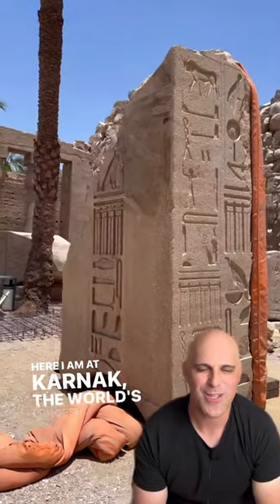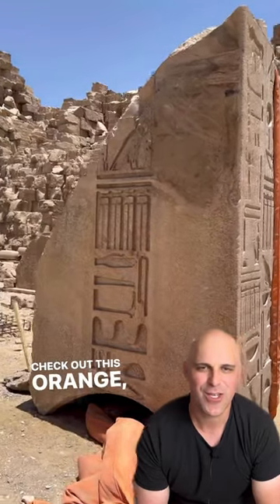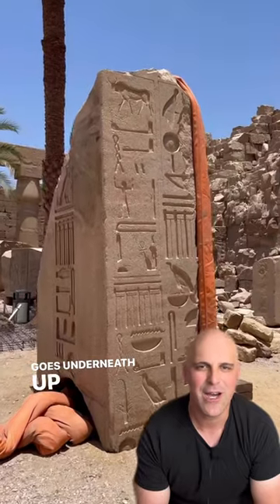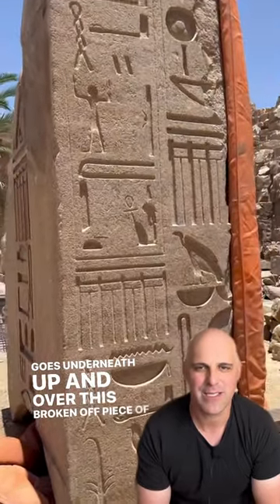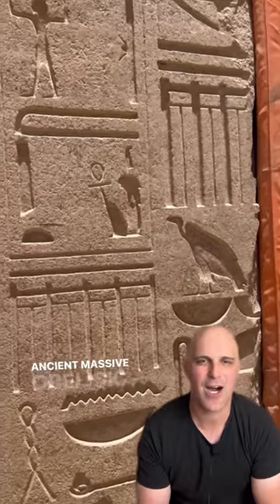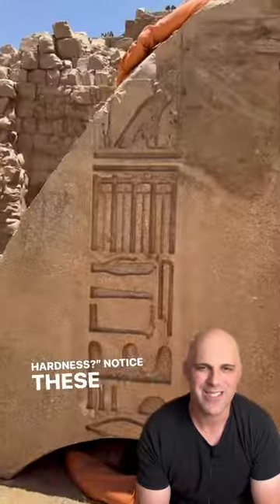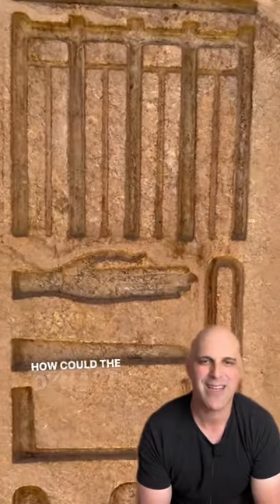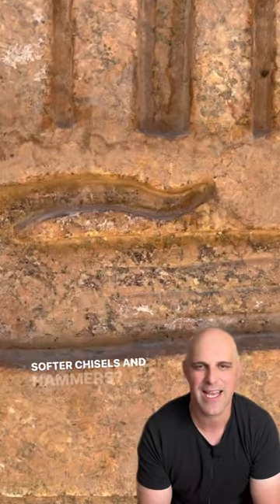Notice the amazing 3D symbols on this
Karnak: the world’s largest temple site. Notice this orange vacuum like hose that surrounds this broken off piece of a massive obelisk. More importantly, check out these deep embedded 3D symbols precision crafted into rose-granite which’s ranks about an 8 on the “Mohs scale of hardness.” How would the dynastic Egyptians of 3000 BC accomplished this with the softer copper chisels & hammers (3 on Mohs scale) that they used according to the archaeological record?